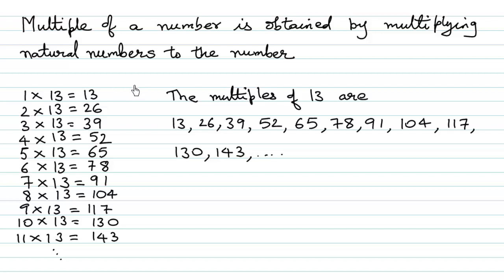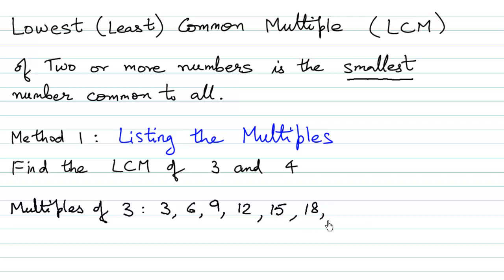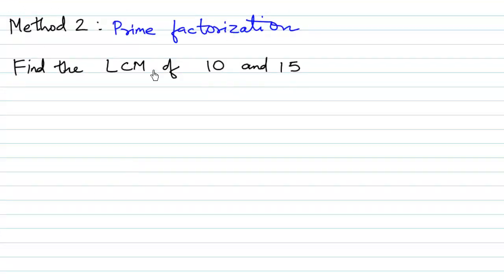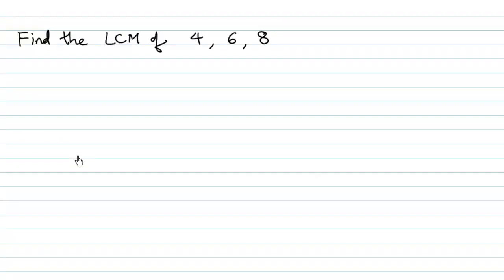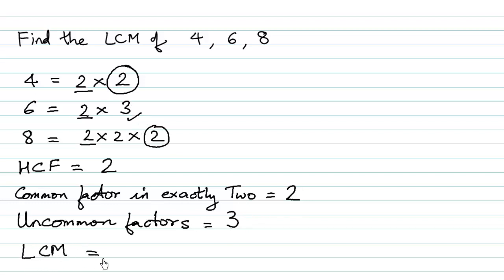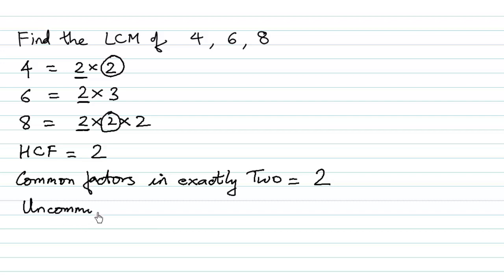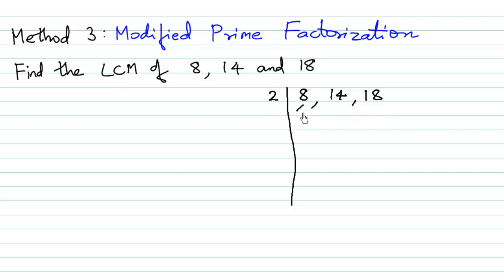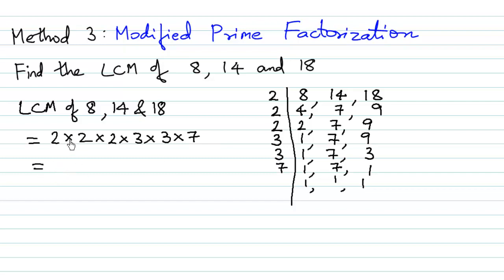Lowest Common Multiple (LCM)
Introduction to the Lowest Common Multiple (LCM) or the Least Common Multiple